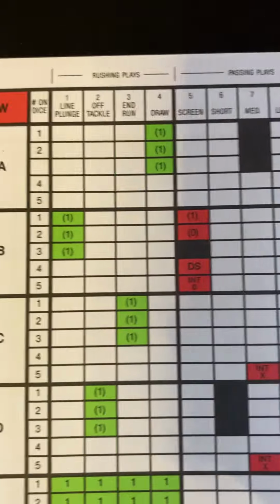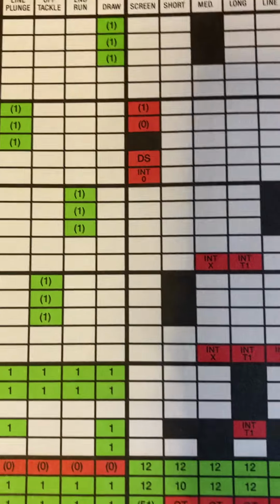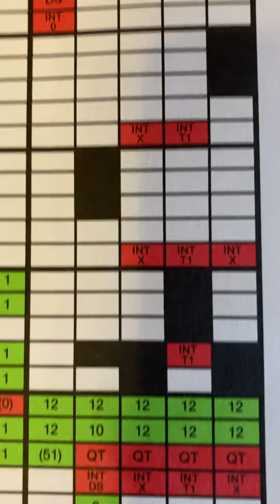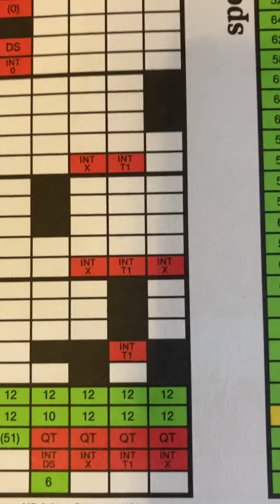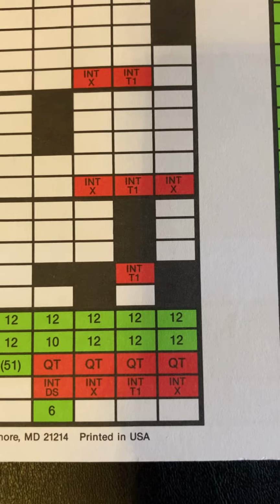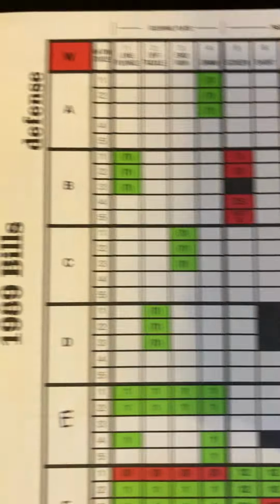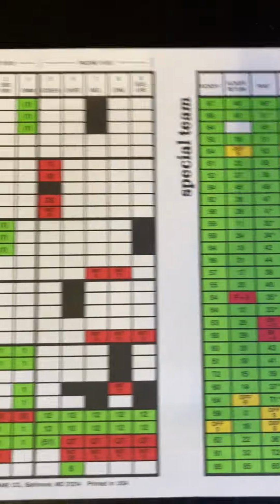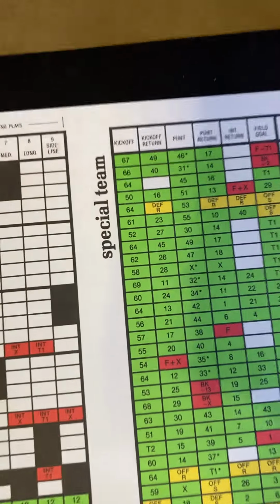Variable Yardage Factors Explained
In this short video I explain what the Variable Yardage factors are and how they are used in Paydirt.  Corrected data on the interceptions is:  28 for the 1978 Rams and 23 for the 1989 Bills.